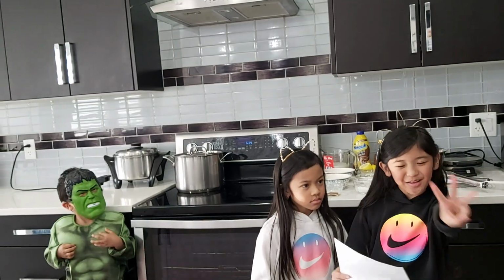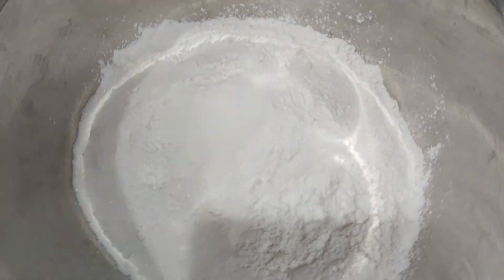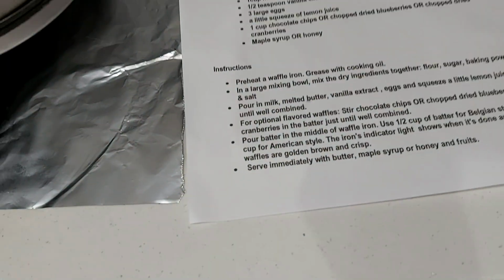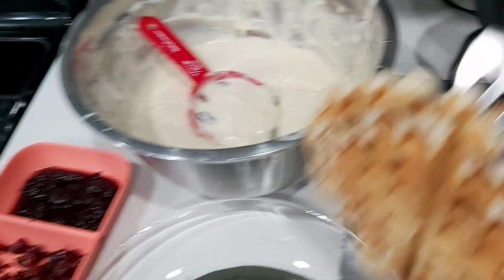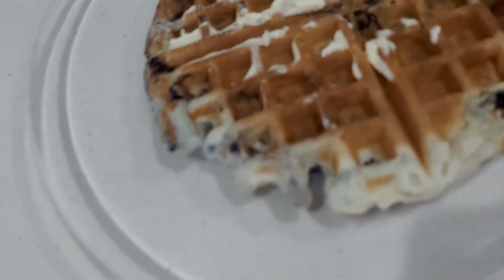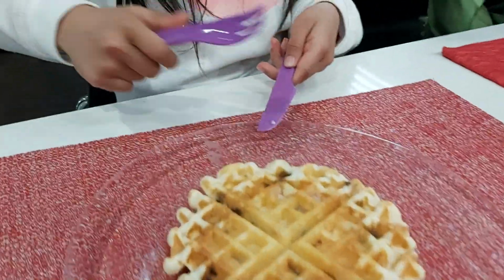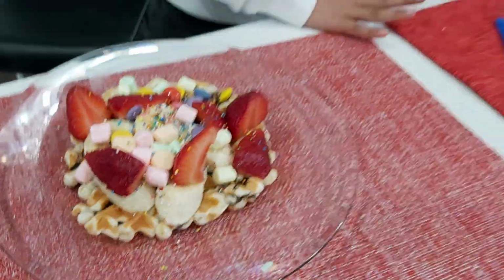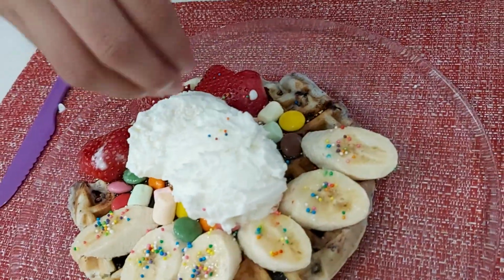Easy Homemade Waffles/Waffle Challenge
Chocolate Waffles, Cranberry Waffles and Blueberry Waffles